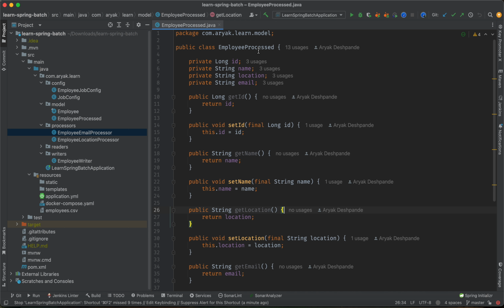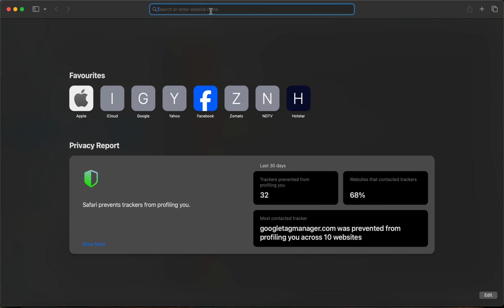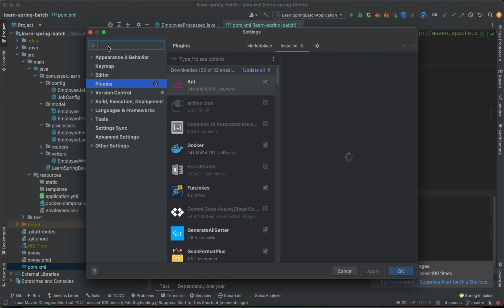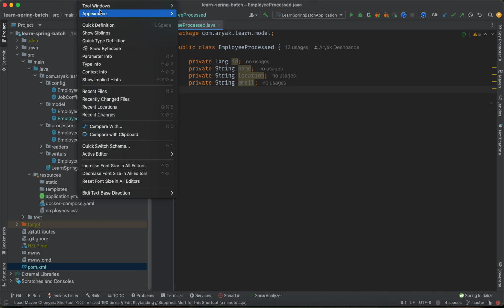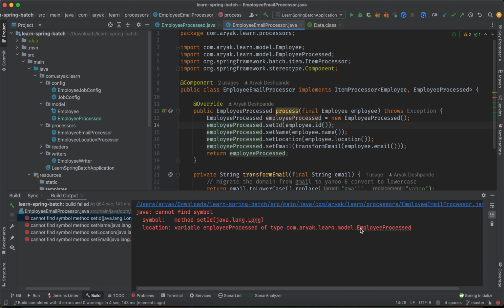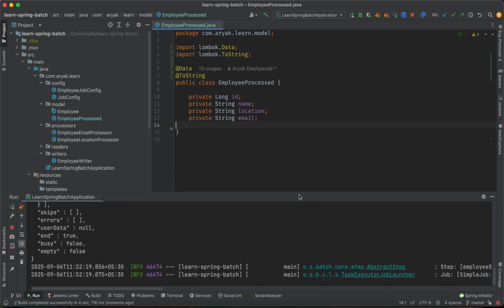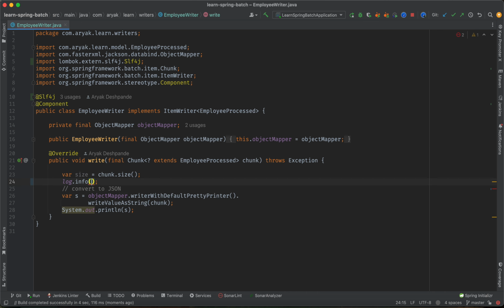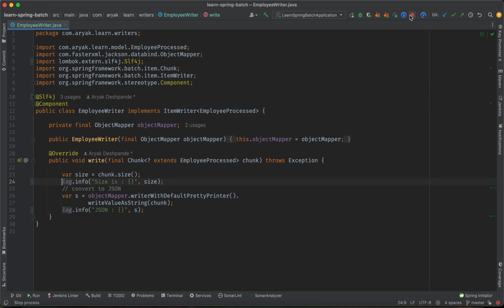Lombok with Spring Boot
This is a must-watch for Java developers building scalable data pipelines with Spring Boot +  Spring Batch.